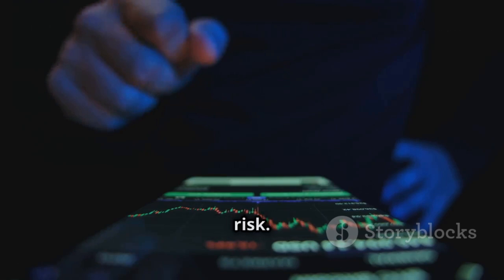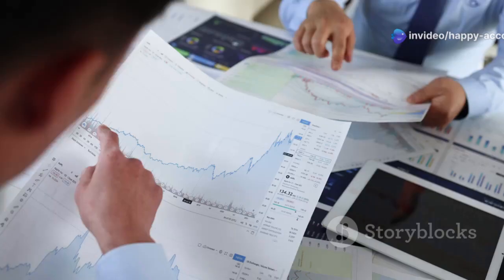Dividend Yield Ratio: The Fun Way to Learn Finance!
Unlock the secrets of the Dividend Yield Ratio in a fun and engaging 7-minute educational video! We'll break down everything you need to know, complete with clear case examples that make finance feel less daunting and more delightful. Discover how dividend yield differs from the dividend payout ratio, delivered with a sprinkle of humor and banger subtitles for an exciting viewing experience!

Whether you're a finance newbie or a seasoned investor, this video will make you laugh while learning.

OUTLINE:

00:00:00 What's the Yield All About?
00:00:31 The Dividend Yield Formula
00:02:17 Why Dividend Yield Matters
00:02:48 Interpreting Dividend Yield Like a Pro
00:04:19 Two Peas from Different Pods?
00:04:50 When High Yield Isn't So Fancy
00:06:57 Dividend Yield - A Piece of the Puzzle